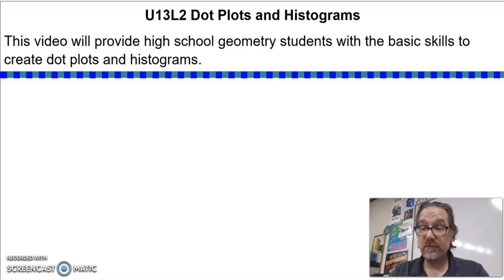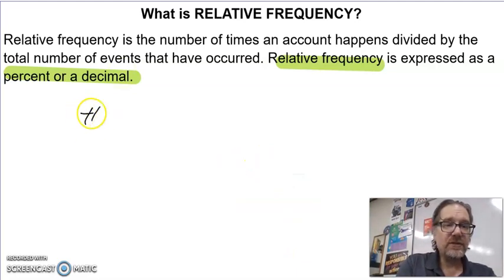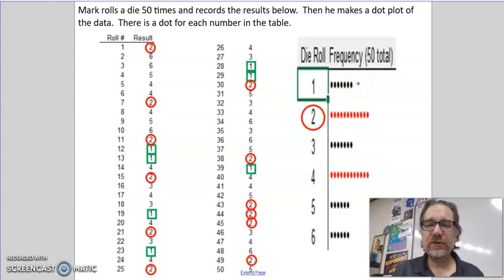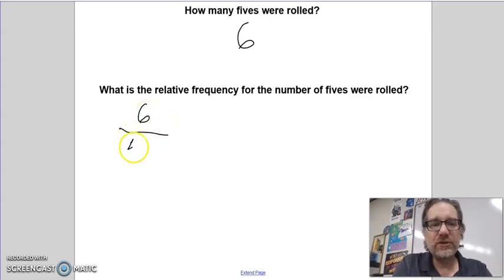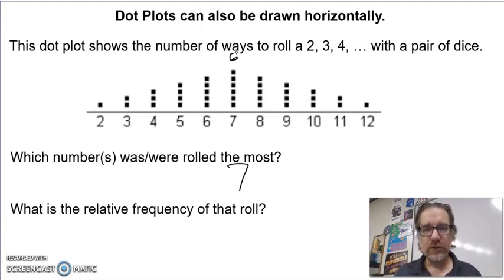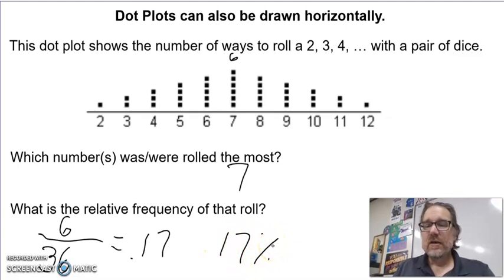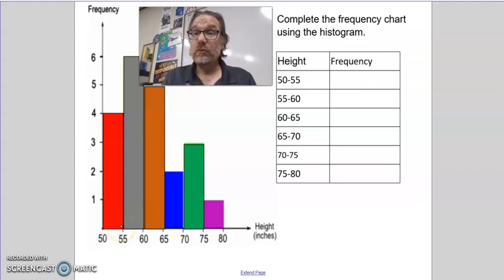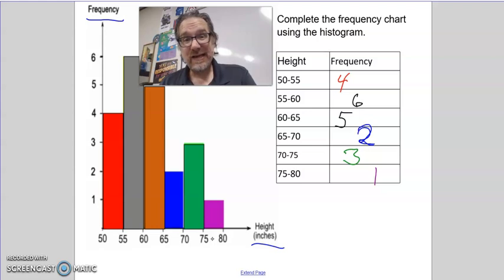Dot Plots and Histograms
This video will provide high school geometry students with the basic skills to create dot plots and histograms.